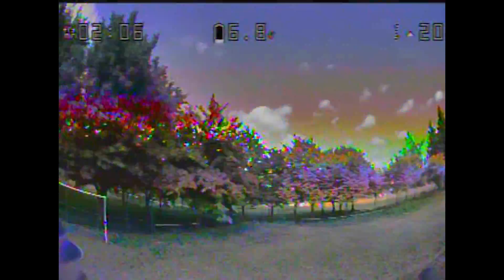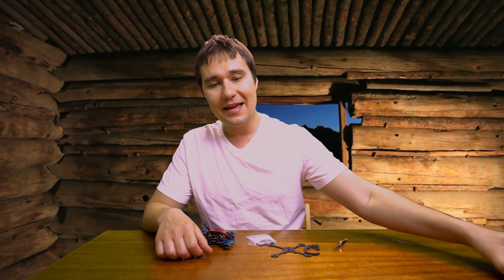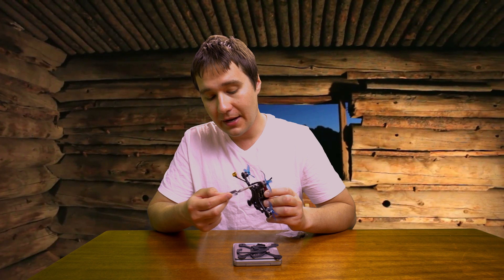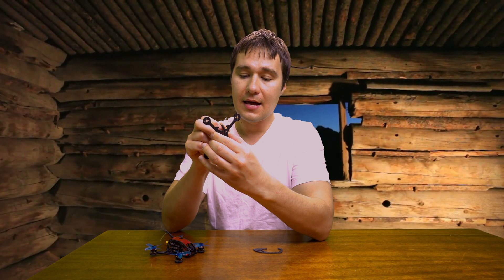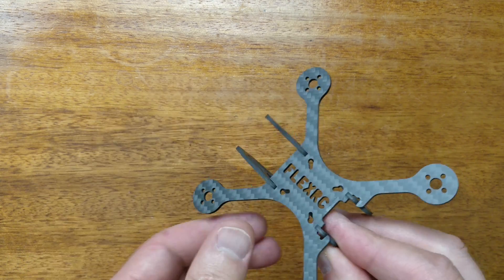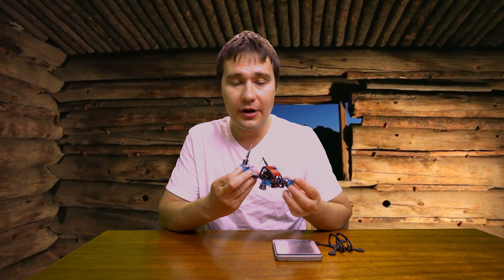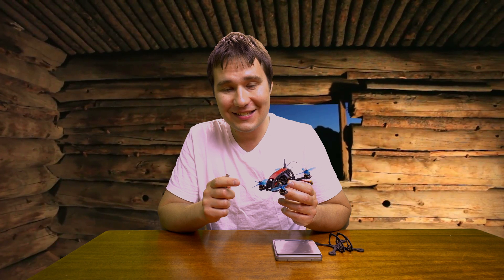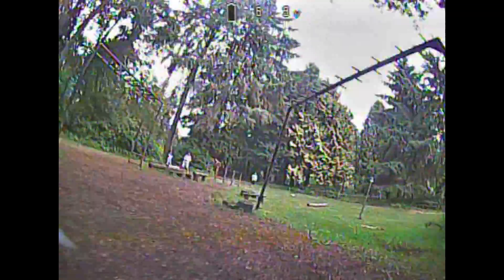Ascent X 2" - Best 2" FPV Drone Frame to Improve Your ACRO Skills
Ascent X 2" is an excellent light FPV racing drone platform, that can be safely flown in the parks, used for indoor racing,  and help to improve your FPV ACRO skills